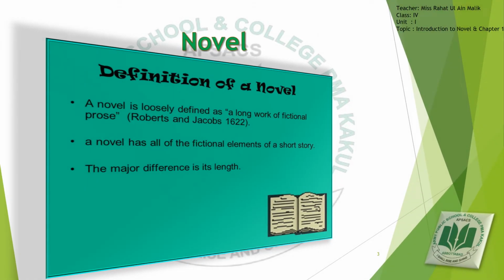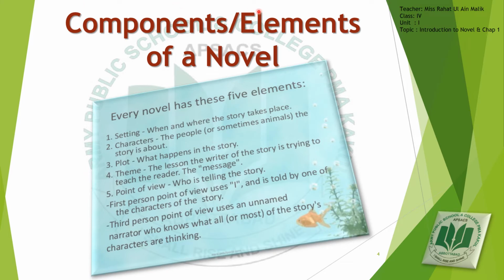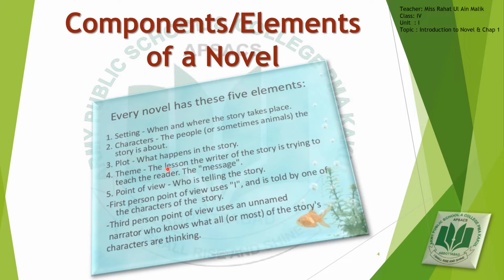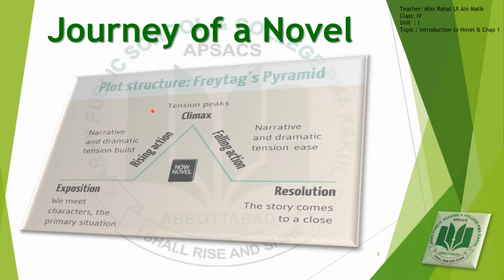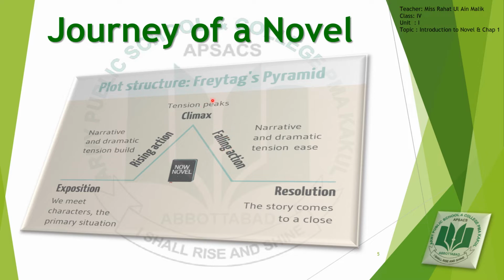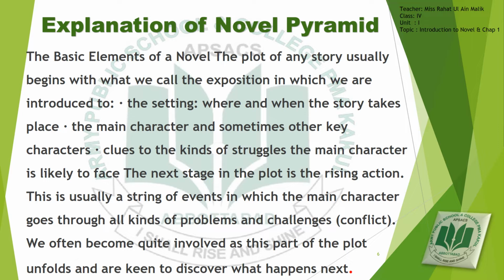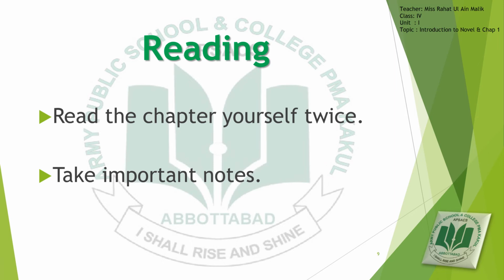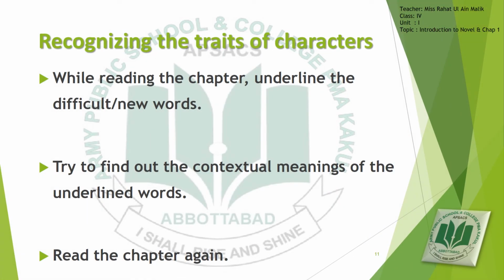Class IV English Lit Introduction to Novel and chap 1